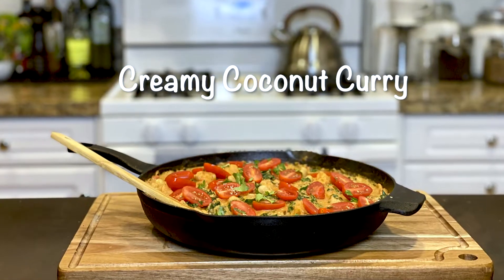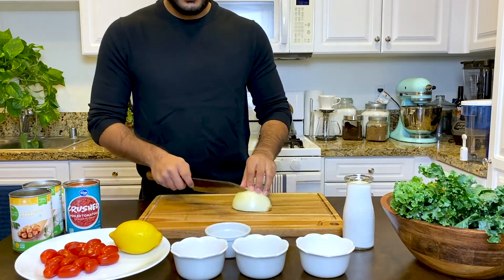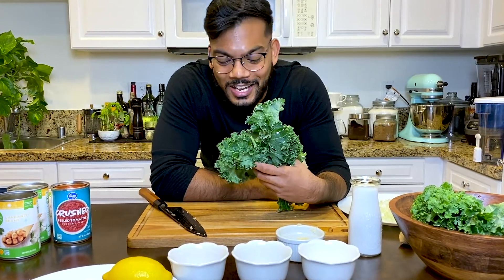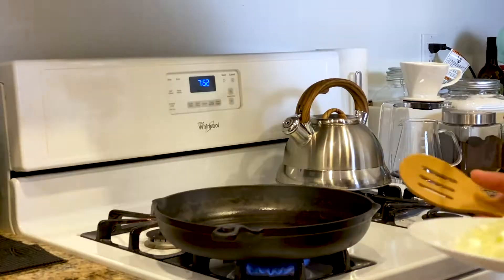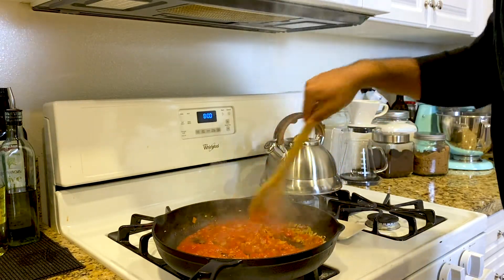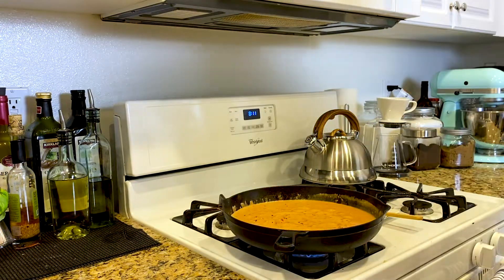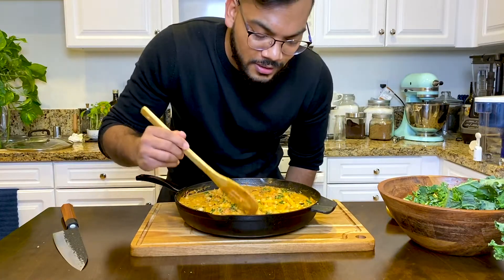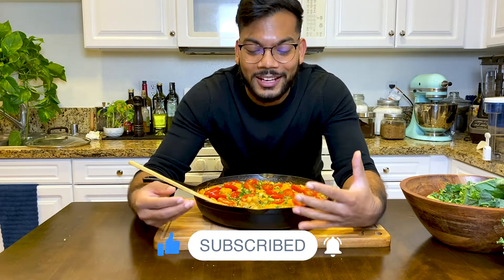How to Make: The Creamiest Chickpea Butternut Squash Curry! Too Good to be HEALTHY! Dinner Ideas!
This Hearty Creamiest Chickpea Butternut Squash Curry is comforting and filled with flavors without breaking your wallet. This is a perfect dish for you to use up the ingredients in your pantry.

Kitchen Accessory Used
8-Inch Chef Knife
Cutting Board
Black Apron

Camera Gear
iPhone 11 Pro Max
Smart Phone Rig
Soft Box Light
00:00 Intro
0:18 Ingredients & Chopping
2:02 Cooking Process
5:00 Taste Test (Final Product)

Ingredients you'll need:

-1/2 Yellow Onion
-4 cloves of Garlic
-2 Cans of Chickpea/Garbanzo Beans (15oz each)
-1 Can of Coconut Milk (13 oz)
-15 oz Frozen Butternut Squash (Small Pieces)
-4 Strands of Kale
-15 oz Crushed Peeled Tomatoes
-1/2 Lemon
-1 1/2 Tsp Brown Sugar
-8 Cherry Tomatoes (optional)
-3-4 strands Cilantro

Spices & Herbs

-1 Tsp Cayenne Pepper
-1 Tsp Cracked Black Pepper
-1 Tsp Garam Masala
-1 Tsp Salt (Adjust to taste)
-2 Thai Chili (Optional)

Steps
First Start by Chopping up Onions, Garlic, and Kale.

Sauté the onions in a medium heat pan with oil or coconut oil until translucent, add in the garlic, sauté for 1-2 minutes then add the crushed peeled tomatoes.

Immediately lower the heat to LOW. Grate the ginger and mix.

Put in your seasoning and stir. Once the seasonings are mixed in with the tomatoes, slowly pour in the coconut cream and mix it in.

Turn the heat back to Medium.

When the curry comes to a boil, add in the chickpeas and butternut squash. Zest some lemon on top and squeeze in the lemon. (Adjust lemon juice to taste, I only squeeze in enough to give it a fresh taste)

Cover the curry with a lid and simmer on low for 10 minutes.

Slice the cherry tomatoes in half.

Once the Curry is done (varies depending on butternut squash size), add in the kale. Once the kale welts, add brown sugar to bring out the creamy coconut flavor. Adjust to your taste.

I prefer a little more lemon.

(If your curry is too thick add 1/2 cup of water)

Serve Over Jasmine Rice and some cilantro.